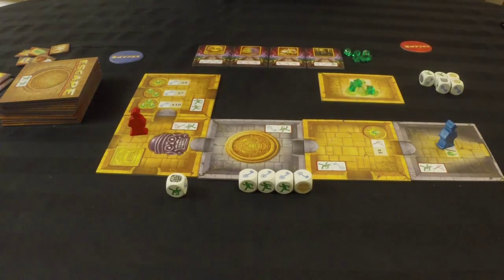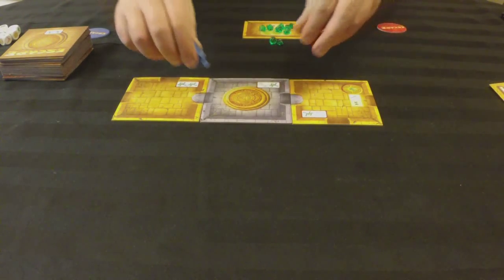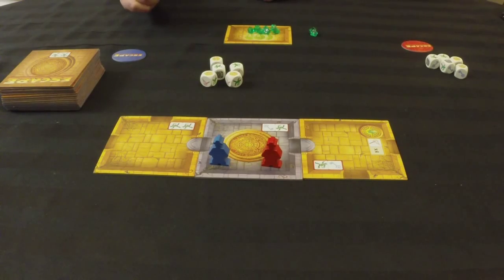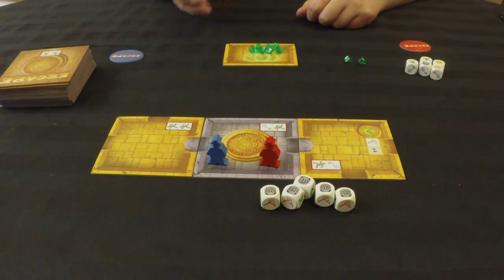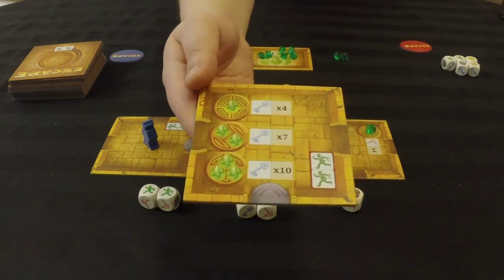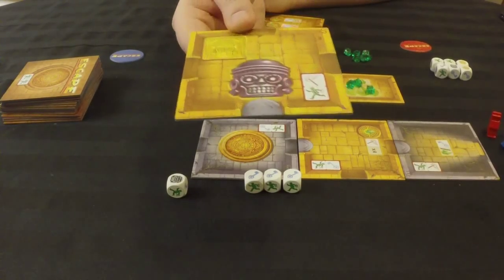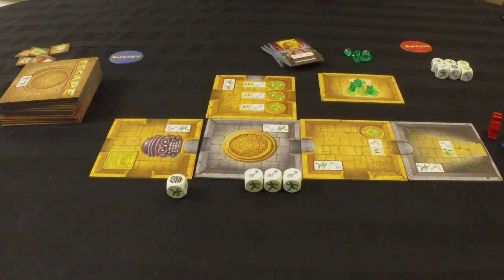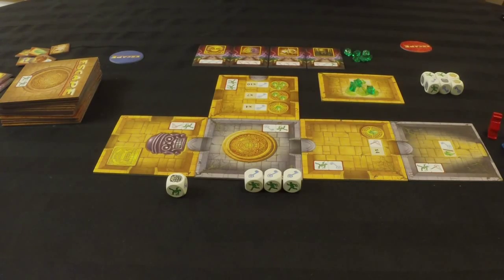Episode 6 - Escape: Curse of the Temple - How to Play and Review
Join me at the table as I teach you how to play Escape: Curse of the Temple and give you my thoughts on the game.